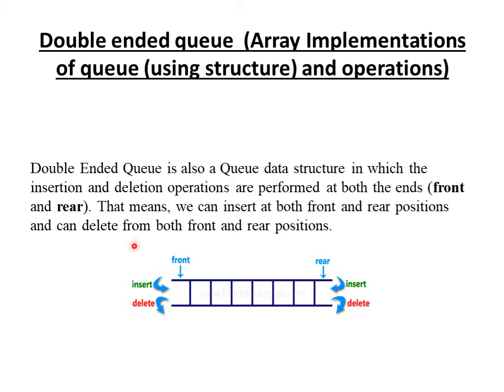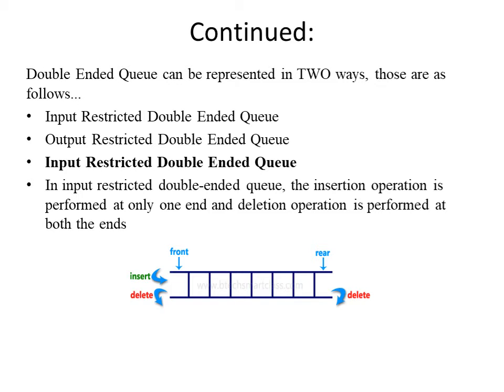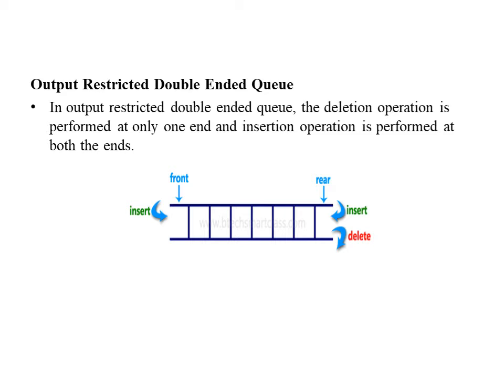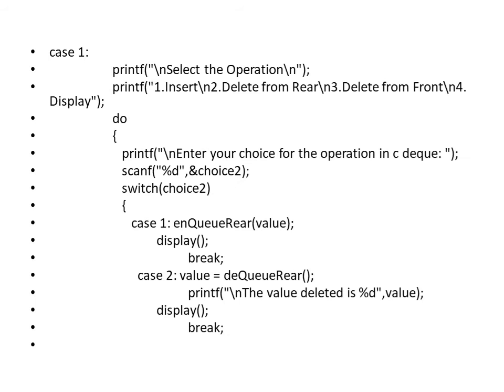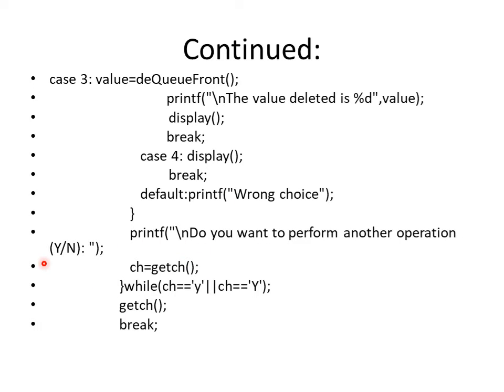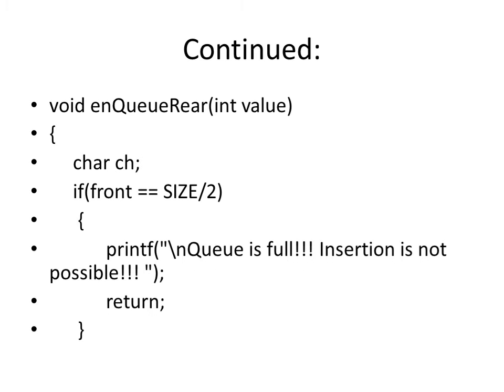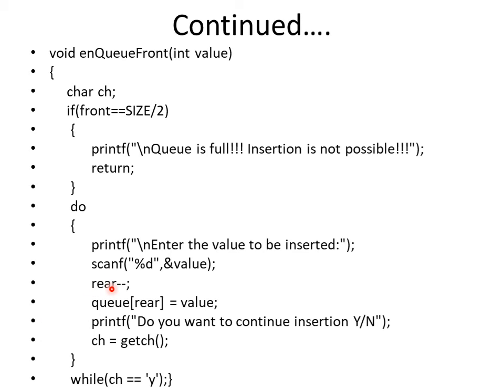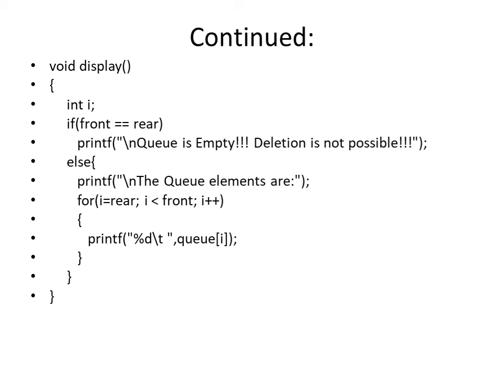Double ended queue 2SCSDSSESSION 26 Data Structures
Double ended queue in Data Structures